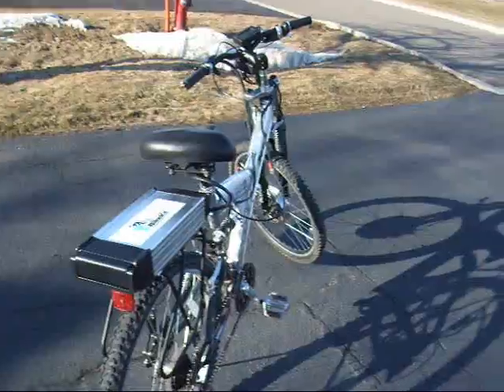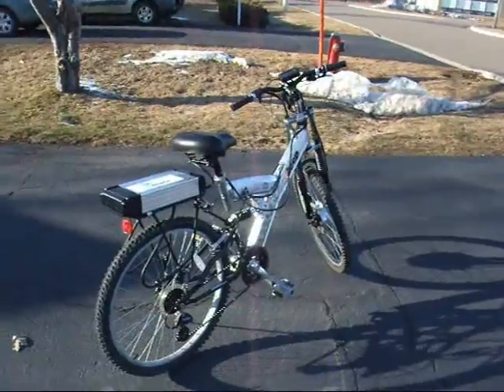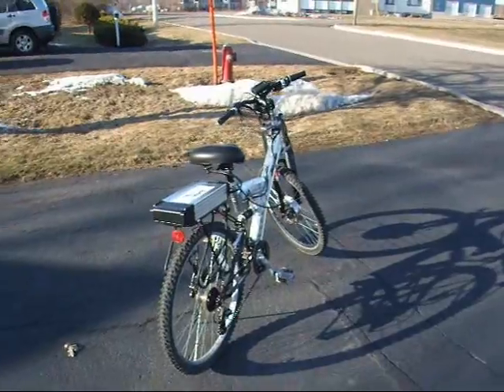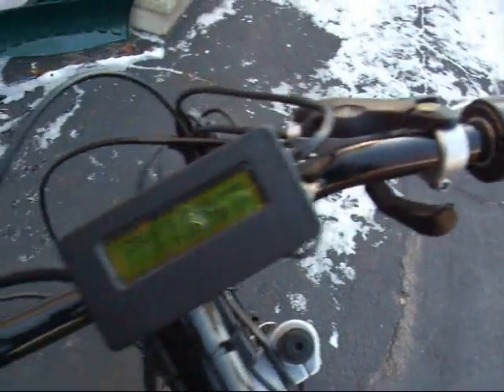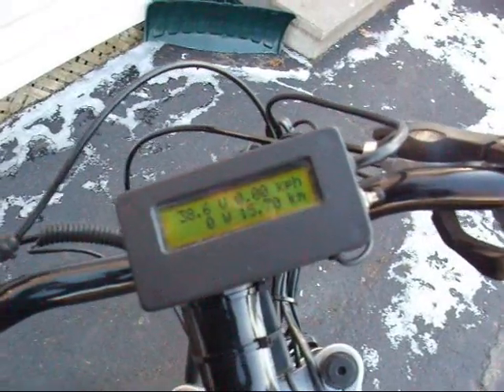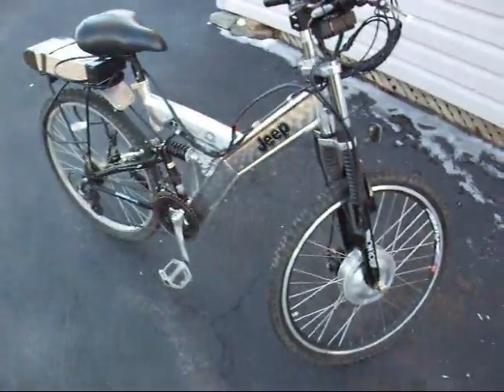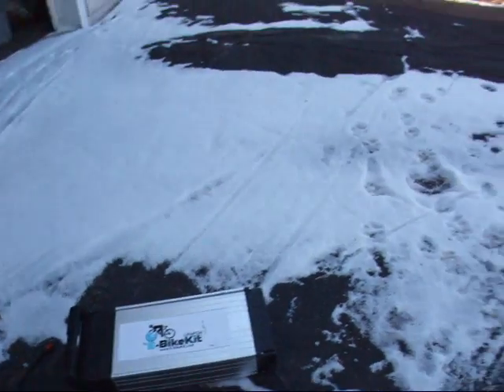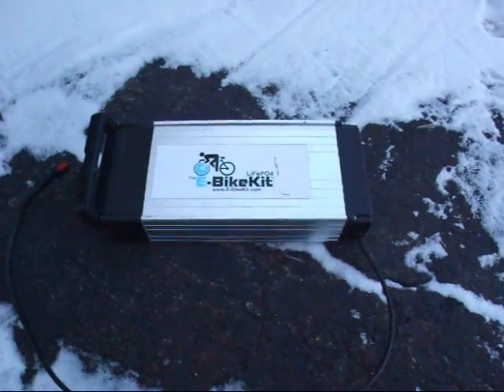E-Bikekit.com LIthium battery cold weather testing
This is a 36v 10ah LiFePo4 battery pack i have been using fo a year now in all sorts of conditions, in sub zero temperatures this pack still works !